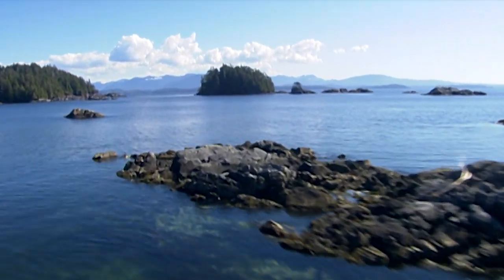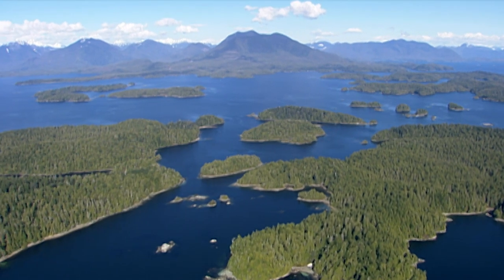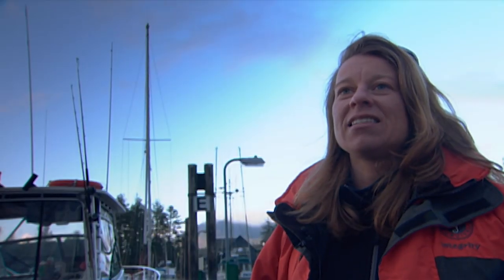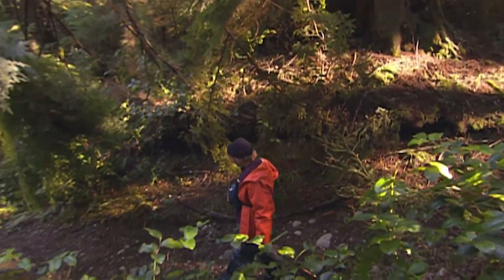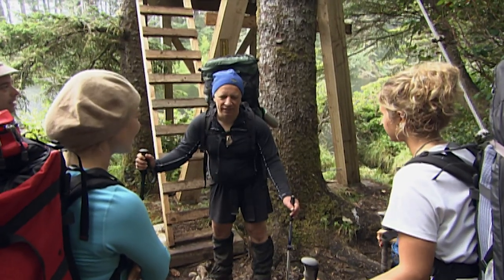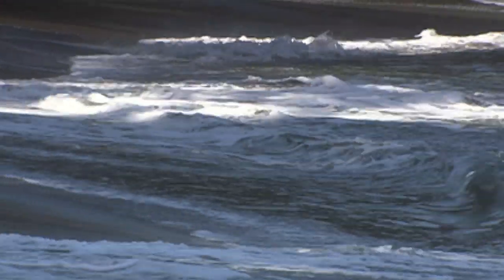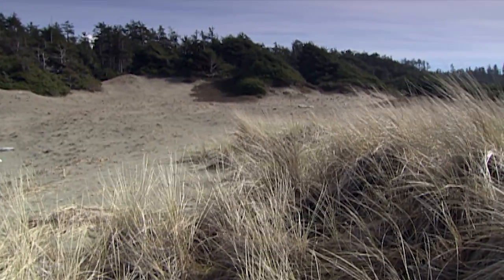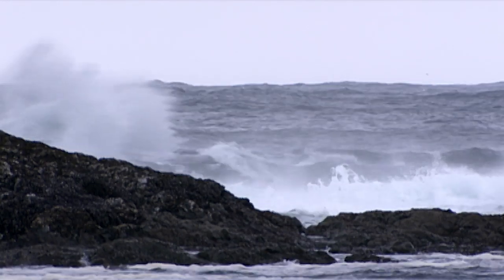Hidden Gems: Pacific Rim National Park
The Pacific Rim National Park Reserve of Canada covers 525-square km on Vancouver Island. Its beaches, rainforests and an island archipelago are explored. Established in 1970, the park did not get a national designation until 1999.

TRACKS publishes unique, unexpected and untold stories from across the world every week.

Content licensed from blue Ant International